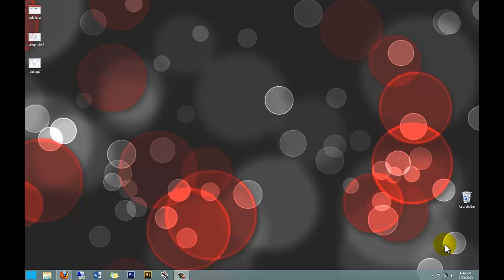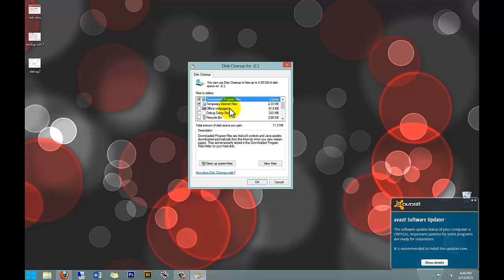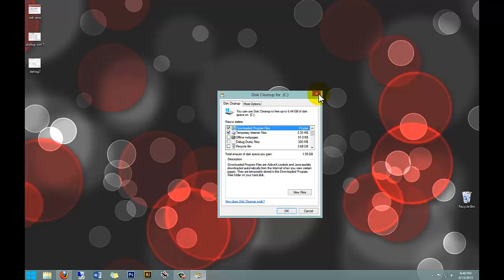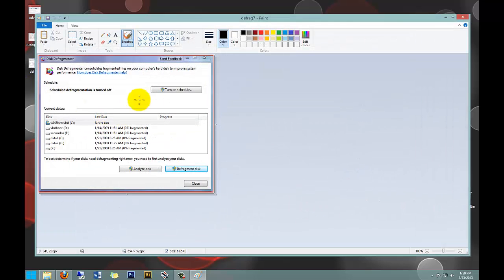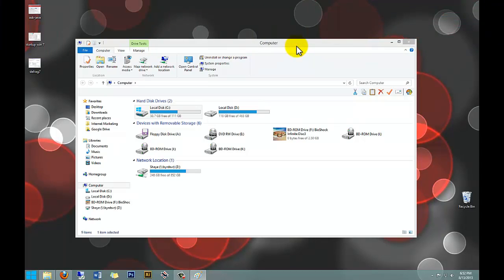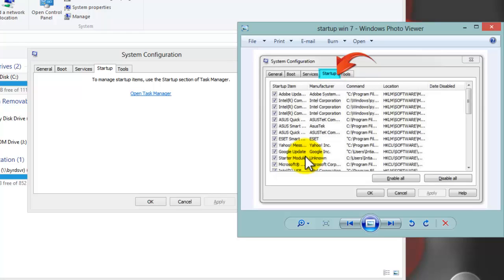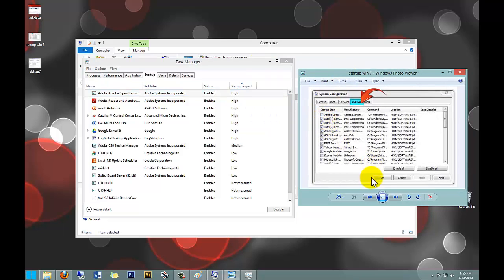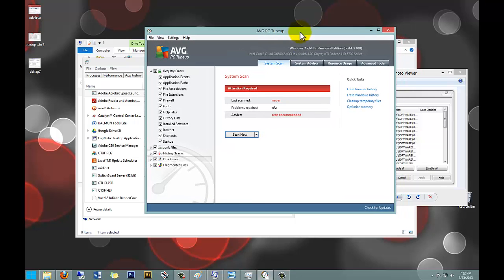Speed Up Your Computer in 5 Easy Steps [Official]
This is beginner step by step tutorial to help you speed up your PC using some built in Windows tools and a quick overview of AVG PC Tune-up to help automate some tasks. If this was helpful, say thanks and help me pay for college

The items we will discuss are:
-Removing installed programs
-Disk Clean Up
-Disk Check for errors
-Disk Defrag and Optimize
-Removing unnecessary start up items

This is by no means meant to be a complete list of things that can be done to speed up a computer, but act as a good start for novice users.

-Shaye
pcpronw.net